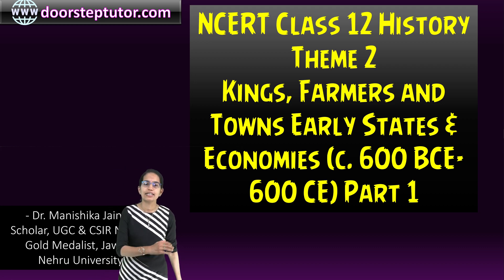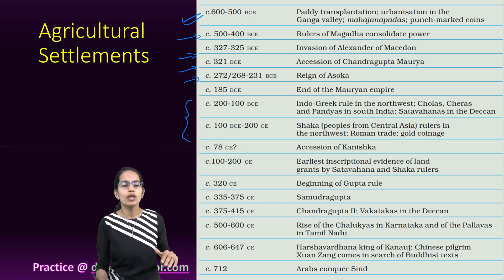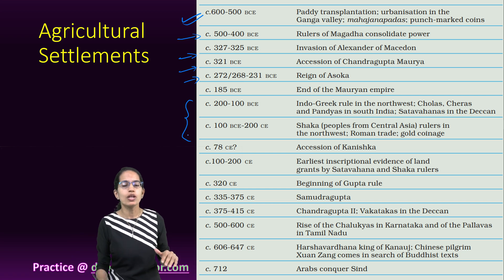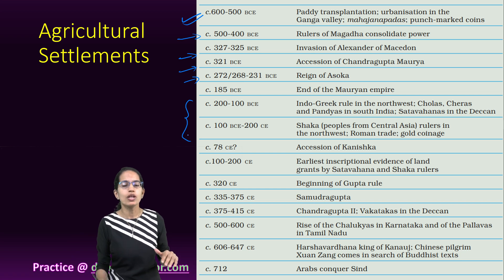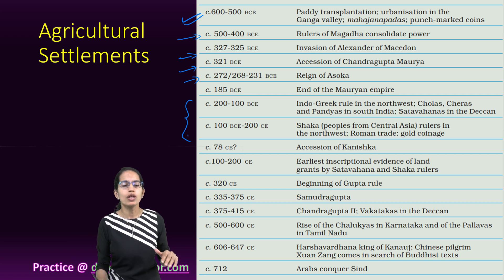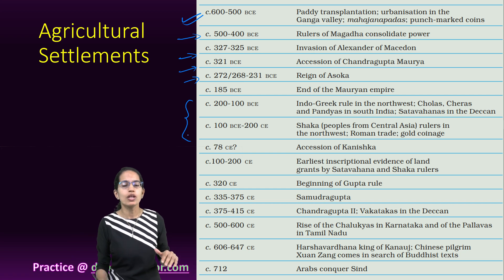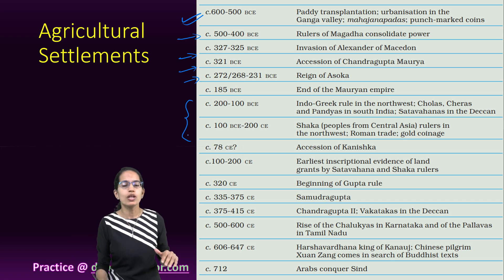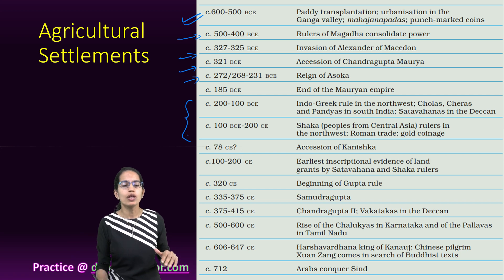NCERT Class 12 History: Theme 2 - Kings, Farmers and Towns Early States & Economies Part 1|CUET UG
Agricultural Settlements
Princep & Piyadassi
Princep deciphered Brahmi and Kharosthi
Letter a      during 250 BC &      during 500 CE
Earliest States
Mahajanpadas
6th Century – use of iron, coin, Jainism, Buddhism
Magadha
Between 6th & 4th century – became most powerful
Mauryan Empire
Chandragupta Maurya, founded the empire (c. 321 BCE), extended control as far northwest as Afghanistan and Baluchistan, and his grandson Asoka conquered Kalinga (coastal Orissa).
Ashoka Edicts
Rock Edits
New Kings
Cholas, Cheras, Pandyas
Kushan King - Kanishka
Popular Perception of Kings
Inscriptions don’t provide all answers
Ordinary people rarely left account of thoughts
Sudarshana Lake – Gujarat
Increase Production
Iron ploughshare
Hoe agriculture
Use of irrigation by wells and tanks, and less commonly, canals